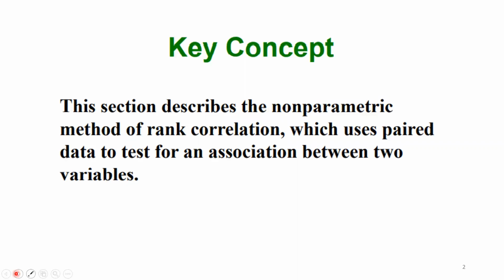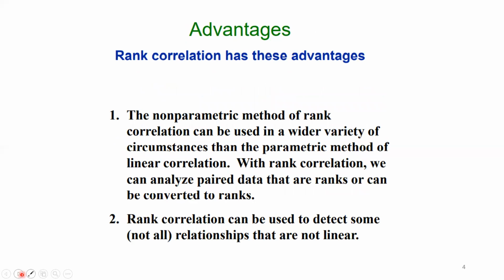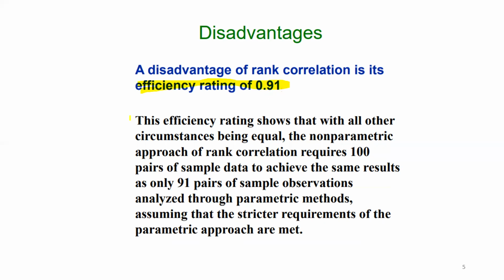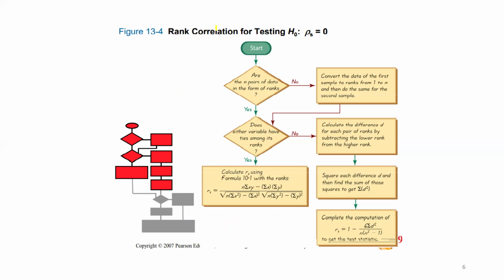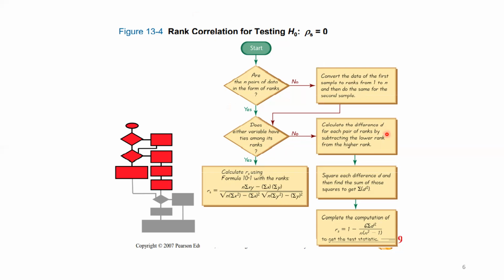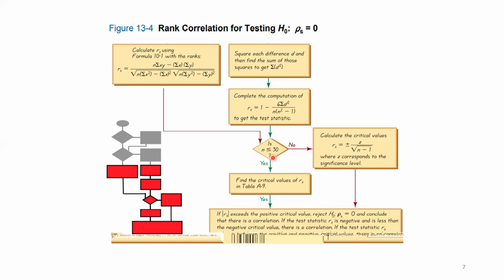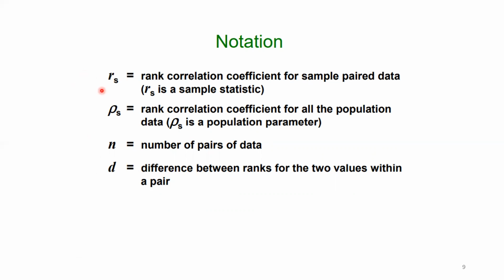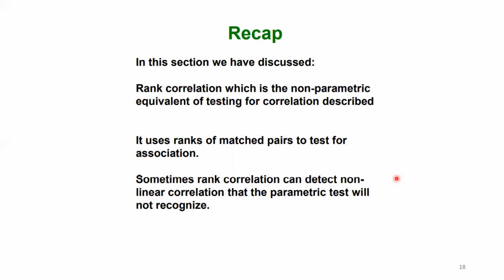Rank correlation-Spearman Correlation Test